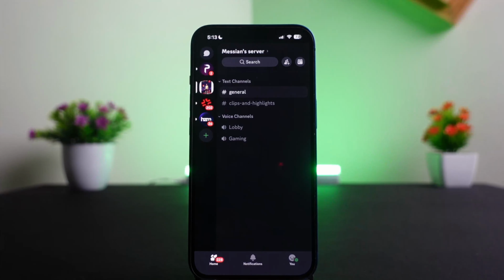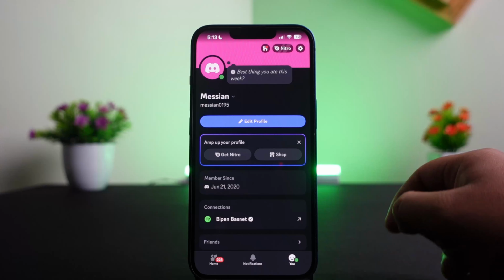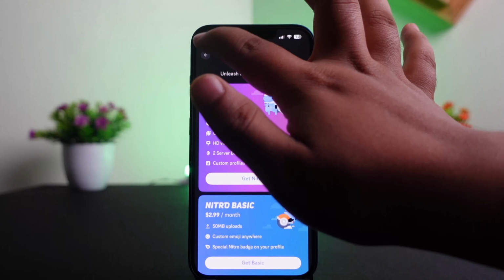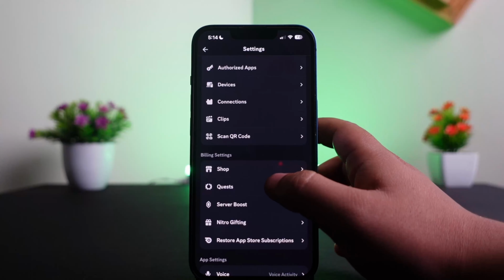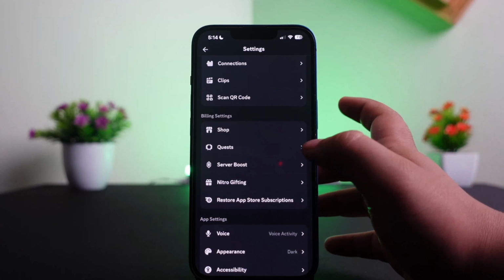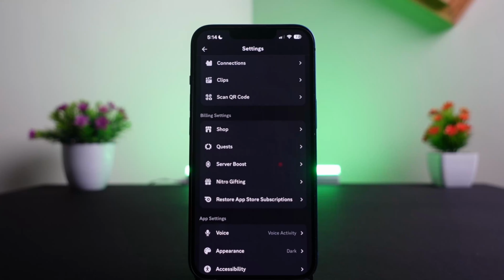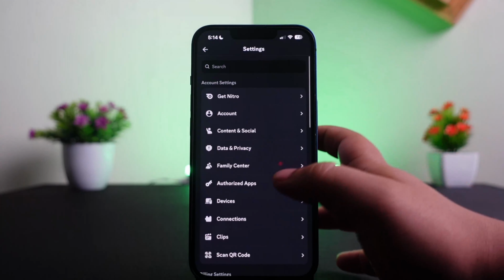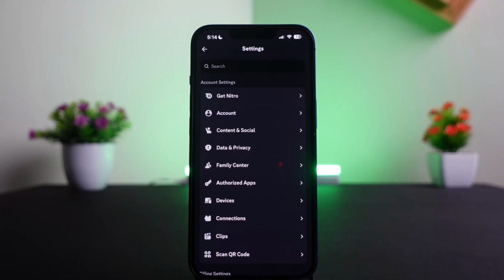How To Cancel Discord Nitro Subscription On Mobile - Step By Step Guide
Learn how to cancel your Discord Nitro subscription directly from the mobile app or through the web browser.

**TIMESTAMPS:**
0:00 How to cancel Discord Nitro subscription on mobile
0:12 Navigate to User Settings
0:36 Use the Discord website if the option isn't in the app